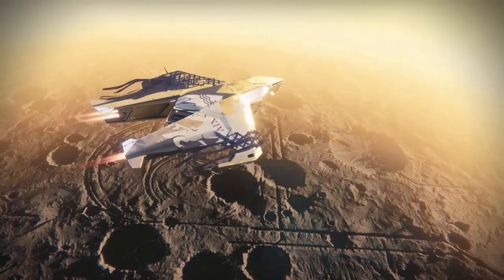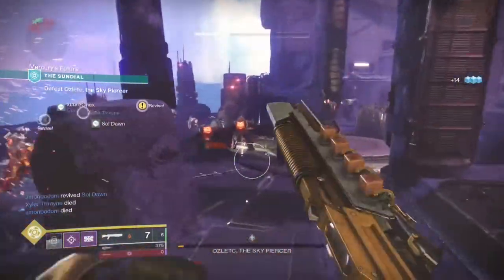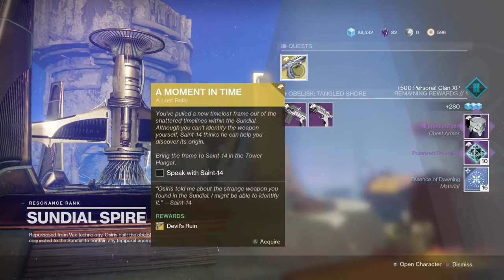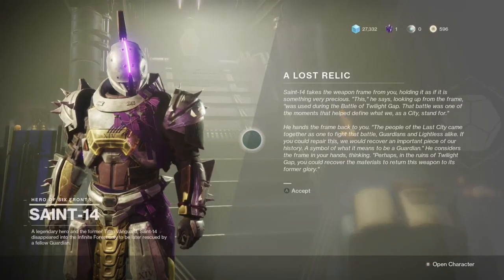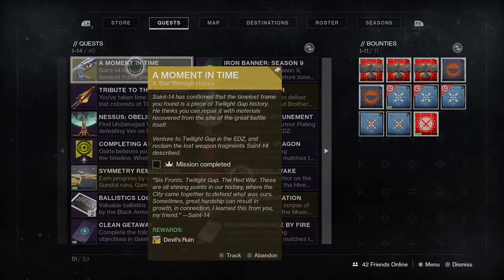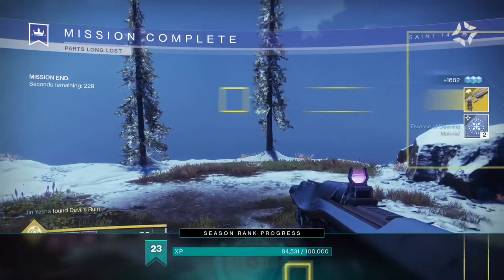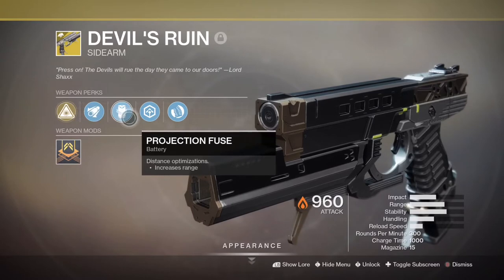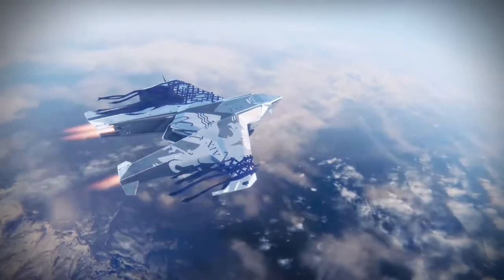Destiny 2: How to get Devil's Ruin Exotic sidearm!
This is the easiest exotic quest yet! It’s a fun weapon to use though, go get it! If you haven't gotten  it yet, what are you waiting for!?

Song: Drifter - Brock Berrigan & Saib

Found on the Album Chillhop Essentials Winter 2019